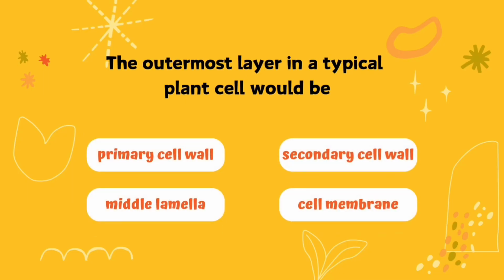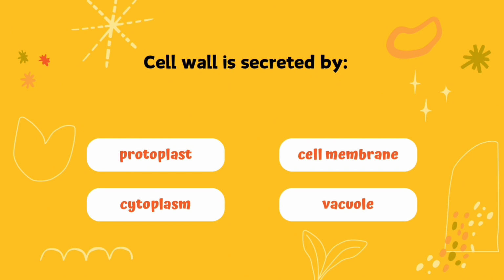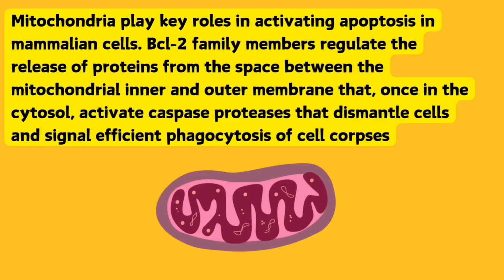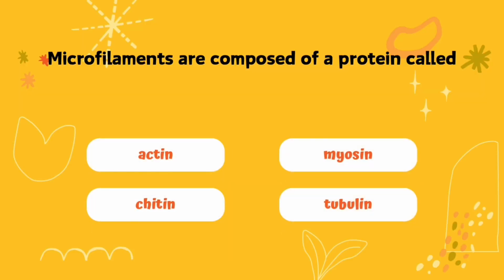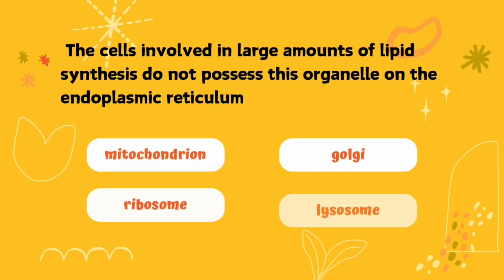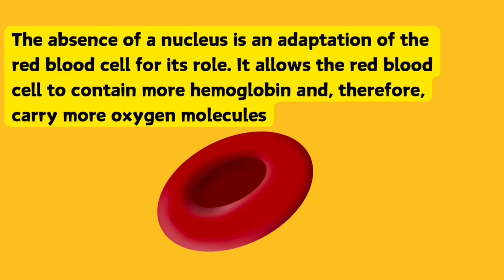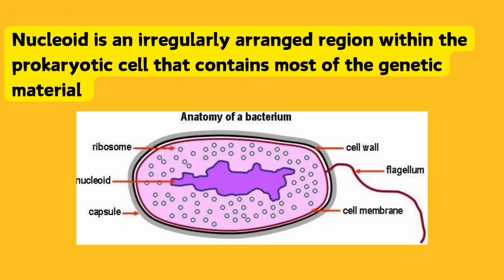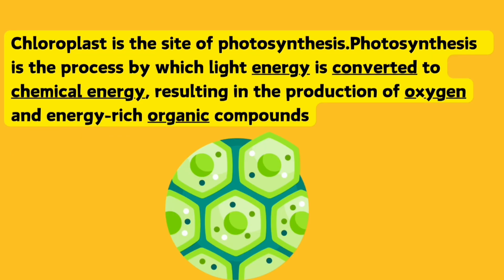"BIOLOGY" QUIZ! | Cell Structure Quiz | Human Body And Biology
How much do you know about human biology, anatomy and medical terminology? If you are studying at school or college then maybe this video can help test your knowledge. Medical students should ace this. Good luck on this test.

In this quiz video there are 40 multiple choice questions. 10 seconds per question. Then the answer is revealed.

It's amazing to think that something so small could have such a large role in most everything we've come to know in this world. Learn and test your knowledge of cells with a quiz so packed with information, it's bound to make your jaw drop with a question or two. Using your knowledge of cell structure, answer the questions in this quiz and solidify yourself as a biology genius. Don't waste any more time and get started today.
CELL BIOLOGY AND STRUCTURE TRIVIA QUIZ - 15 QUESTIONS TO TEST YOUR KNOWLEDGE
"BIOLOGY" QUIZ! | How Much Do You Know About "BIOLOGY"?| TRIVIA/CHALLENGE/QUESTIONS
Can You Pass This Human Body Quiz? Quiz No.1 of 4